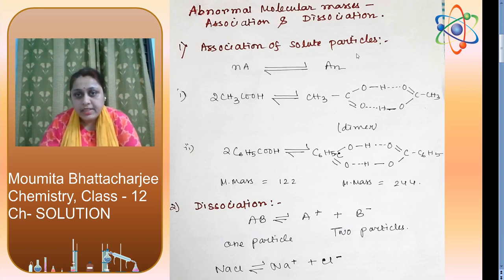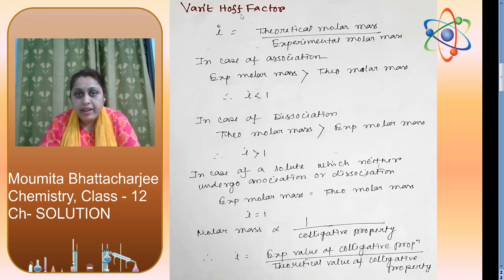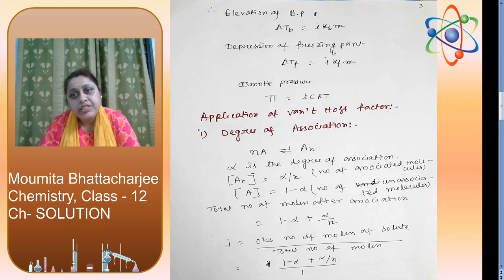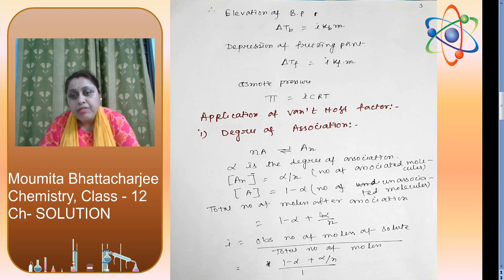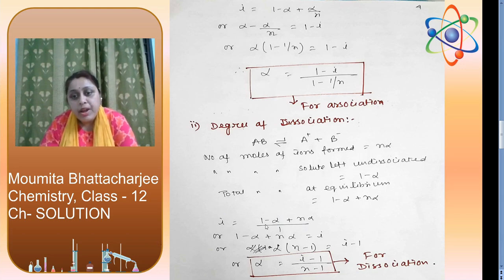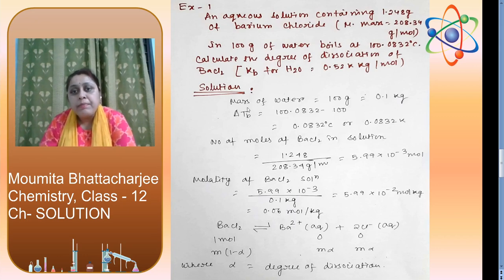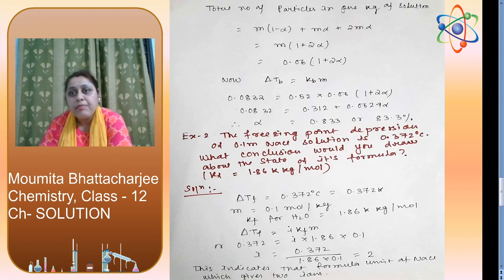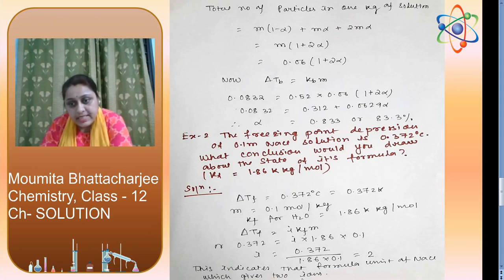Class 12 Physical Chemistry Part 3